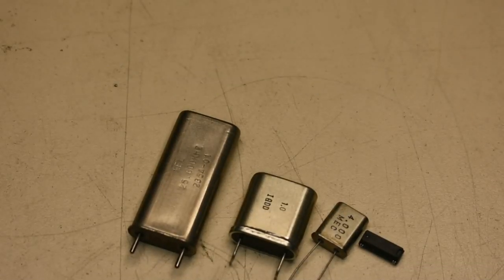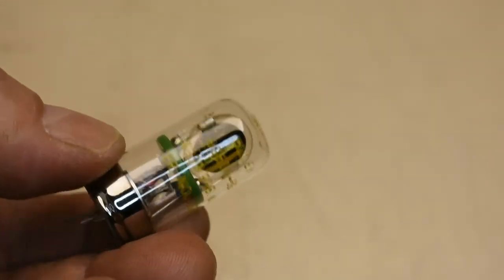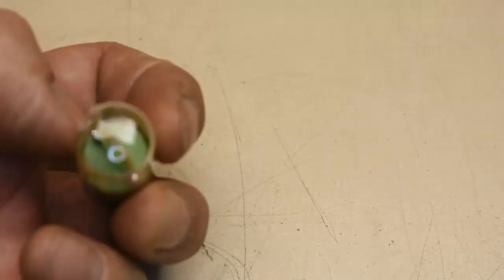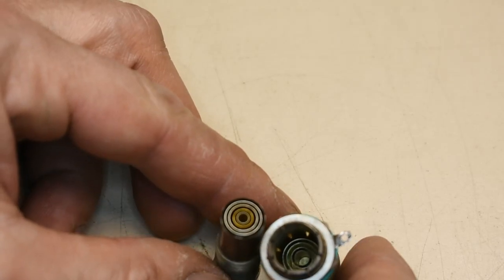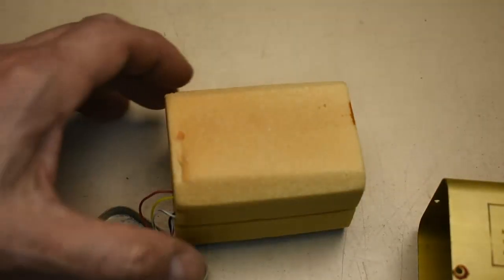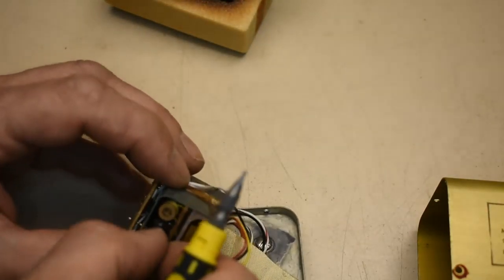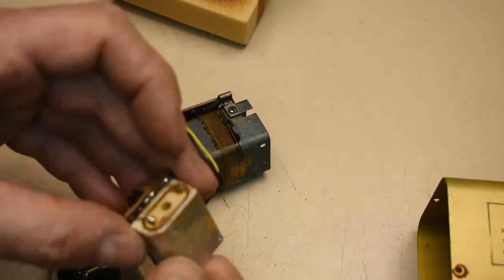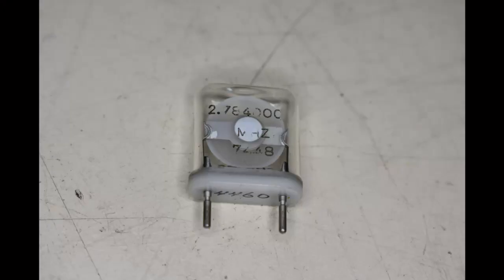Old crystal oscillators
Just a quick video on old crystal oscillators
These large oscillator crystals often required to be maintained at specific temperatures during operation to give the required frequency accuracy.  Instruments employing these ovens needed a bit of time to reach temperature and stabilise for correct operation.